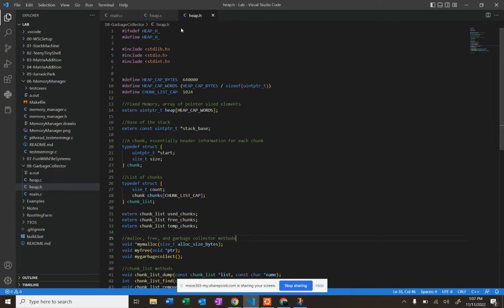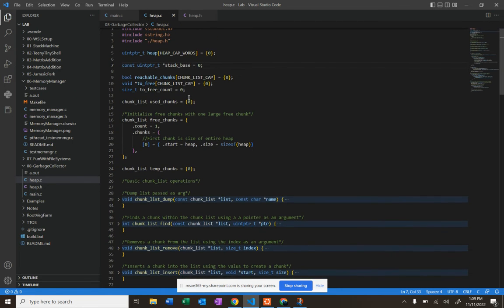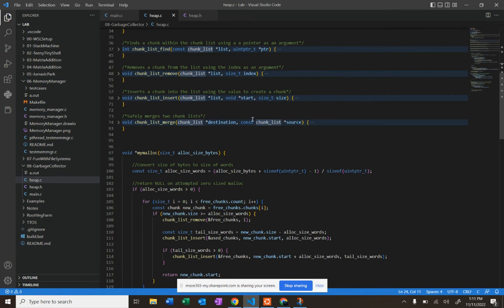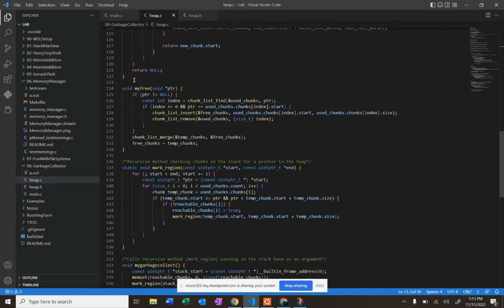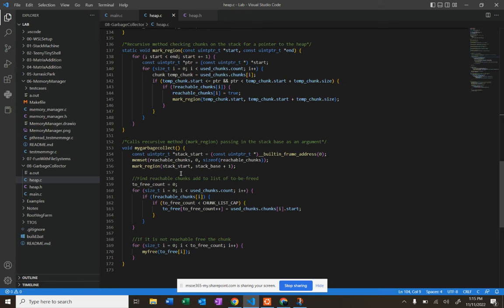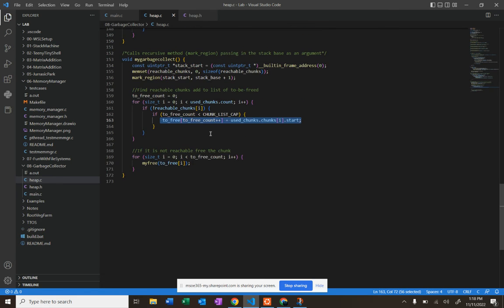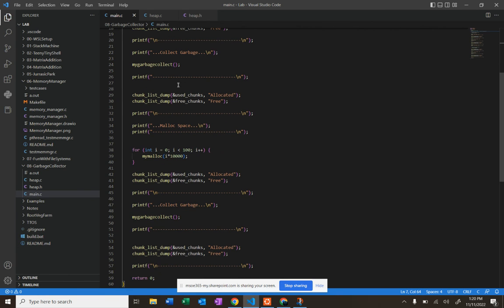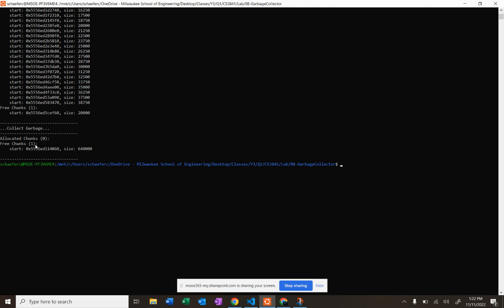Charles Schaefer Garbage Collector Implementation (Lab 8)